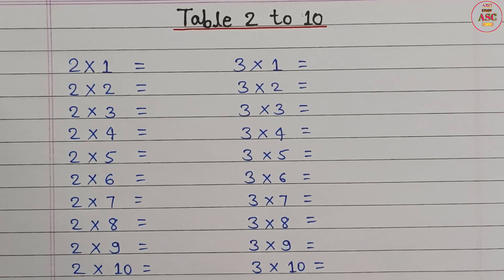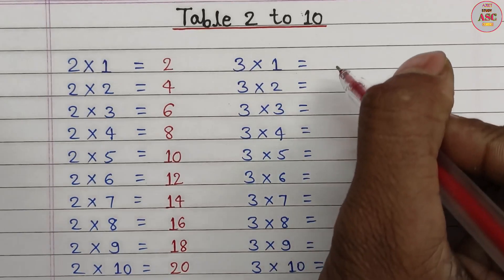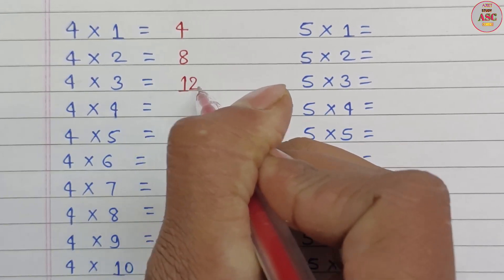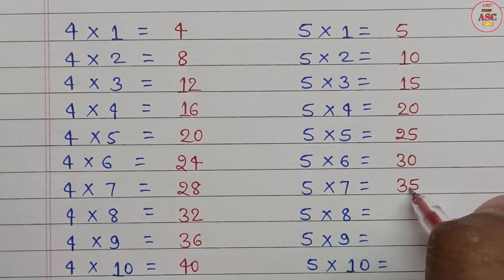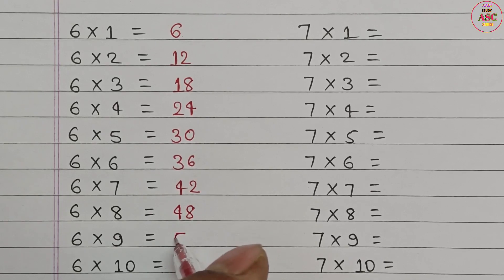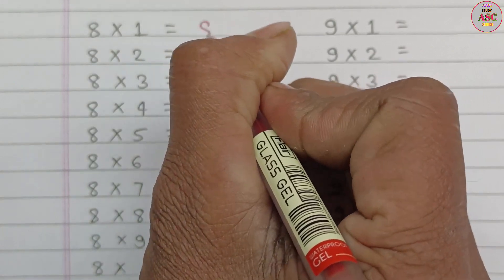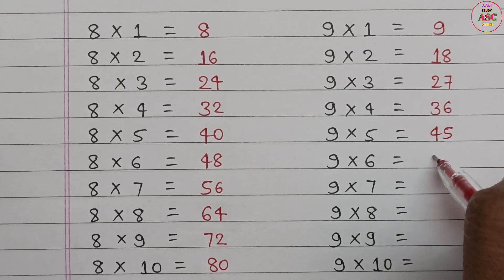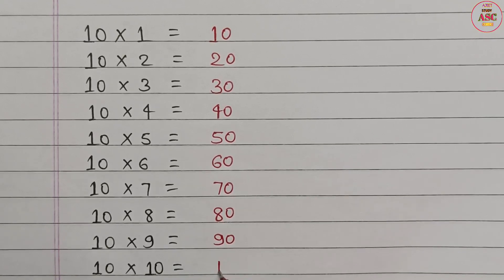Table 2 to 10 | 2 to 10 tables | pahada 2 to 10 | 2 से 10 तक पहाड़ा | 2 se lekar 10 tak pahada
Hii friends...

pahada
table 2 se lekar 10 tak
english mein pahade
10 tables
2 ka pahada
2 se 50 tak table
2 se lekar 10 tak
2 se lekar 10 tak 10 tak table
2 se lekar 10 tak table englist
2 se lekar 5 tak table
2 se lekar 8 tak table
2 se lekar table 10 tak
bacchon ka table
hindi pahada
pahada 2 se lekar 10 tak
2 se lekar 10 tak
2 se lekar 10 tak 10 tak table
2 se lekar 10 tak table english..
2 se lekar 5 tak table
2 se lekar 8 tak table
2 se lekar table 10 tak
bacchon ka table
hindi pahada
pahade 2 se 10 tak
table 2 se 10 tak
table 2 se lekar
table 2 to 20
table table table
tables in hindi
2 to 10 table video
bacchon ke liye Pahada 2 Se 10 tak
bacchon ke liye Pahada
2 se lekar 10 tak ka pahada hindi
2 Se 10 tak pahade
2 Se 20 tak ka pahada
2 ka pahada video hindi me
tables in english
pahade hindi me
tables in hindi